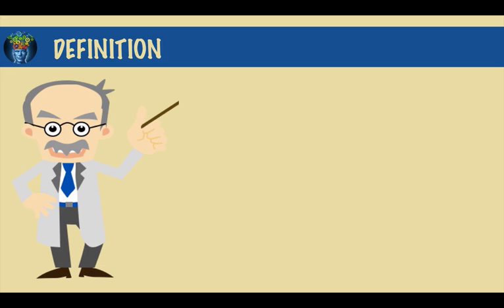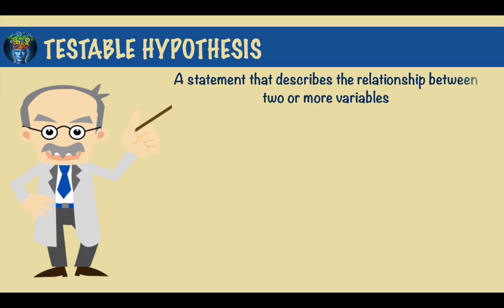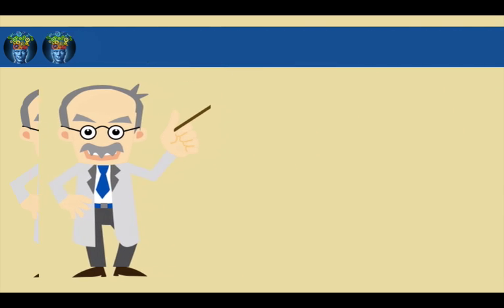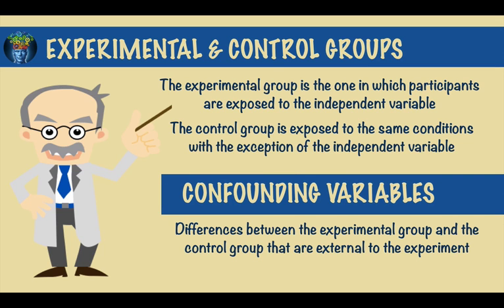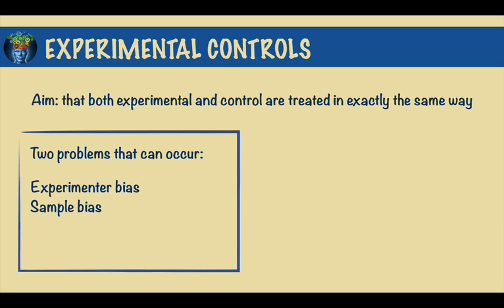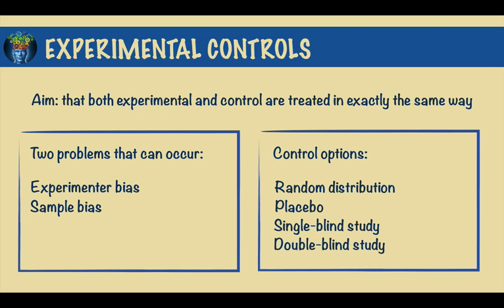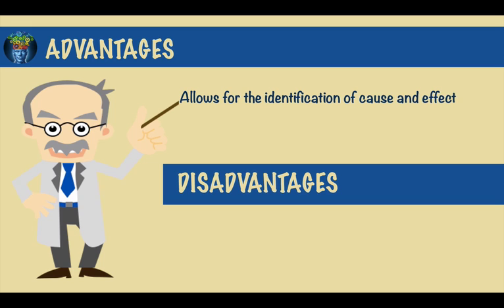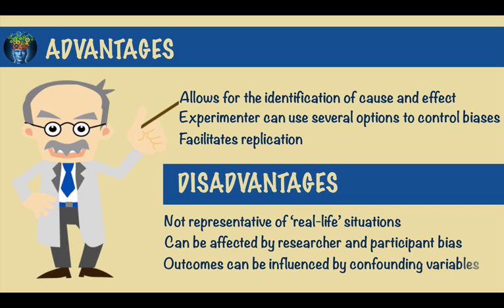Psychology Crash Course #4: The Scientific Method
This “Psychology Crash Course” series will take you through a typical introduction to psychology course from start to finish. In this episode, we look at research methods in psychology with a focus on the scientific method.

Would you like to join in the discussion?